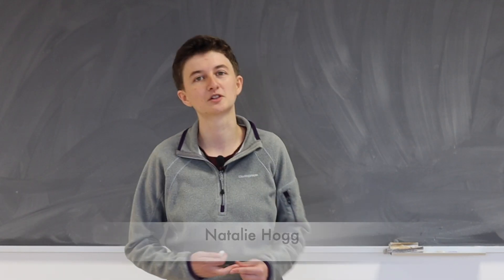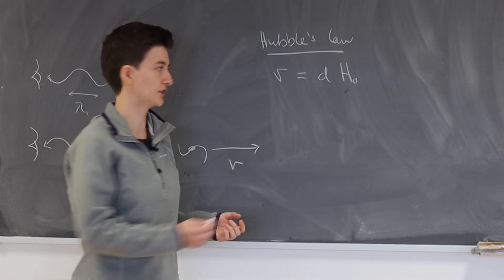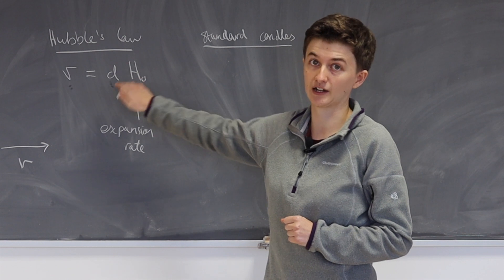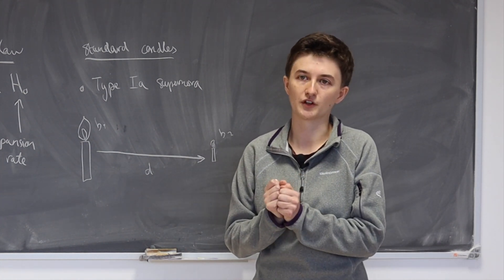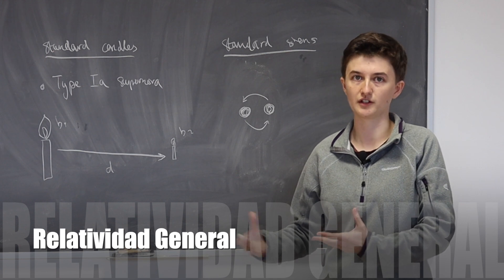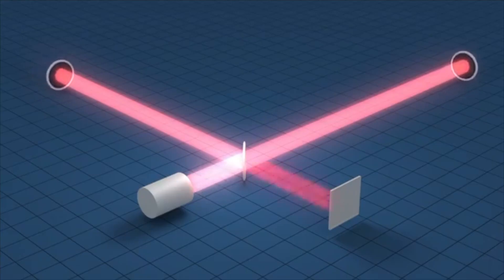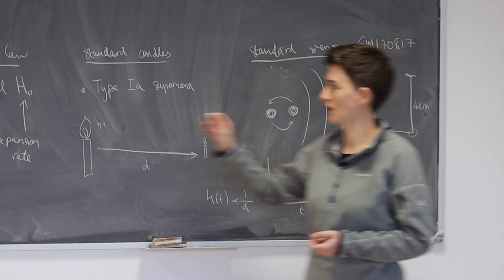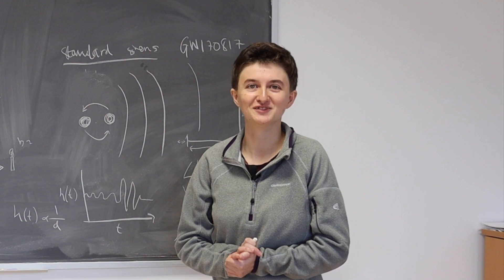Los Aullidos del Universo ¿Qué son las Sirenas Estándar?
Las colisiones de estrellas de neutrones emiten ondas gravitacionales y radiación electromagnética. Esto proporciona uno de los mejores métodos de calcular distancias a galaxias lejanas y estudiar la expansión del universo. Natalie Hogg, investigadora postdoctoral del IFT, nos lo explica.

MÁS VÍDEOS